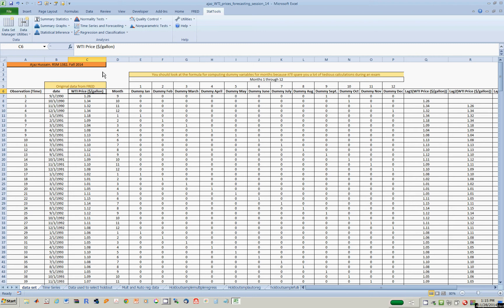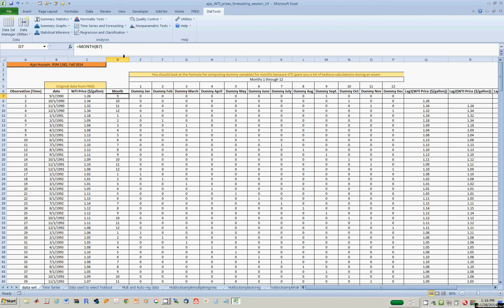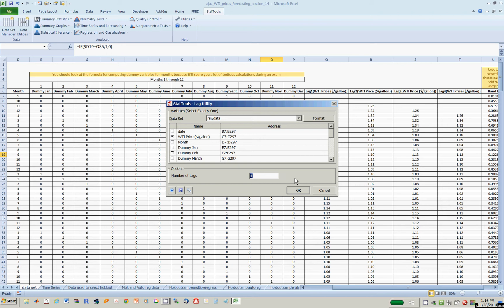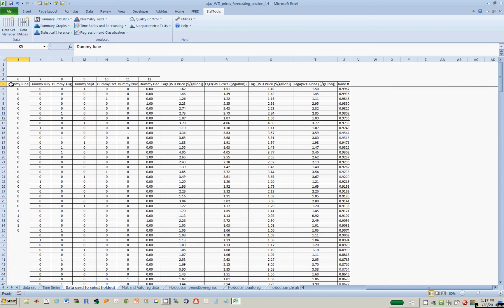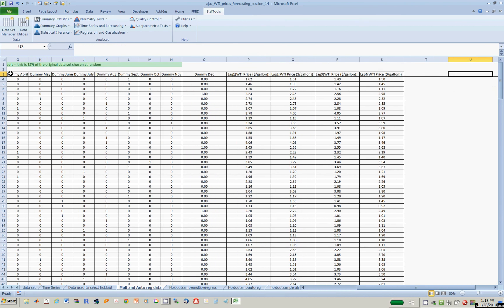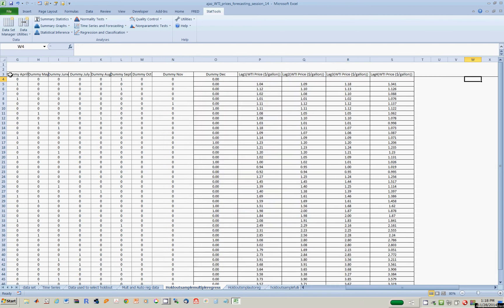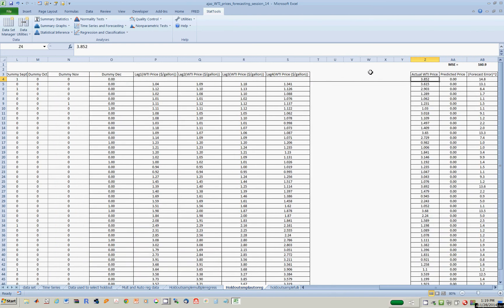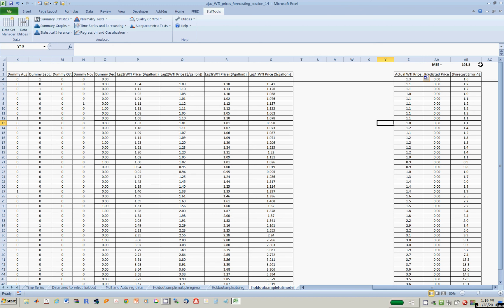Lesson 35: Forecasting Time Series with Stat Tools - Part A